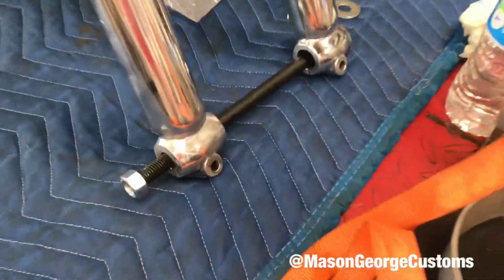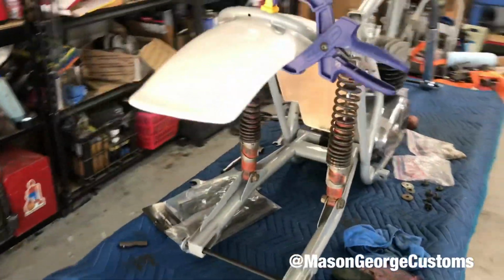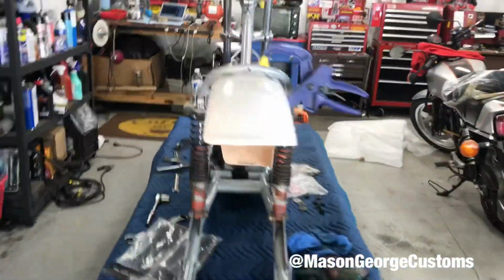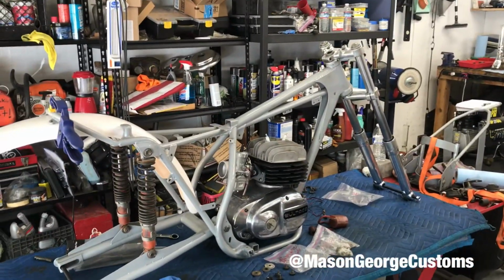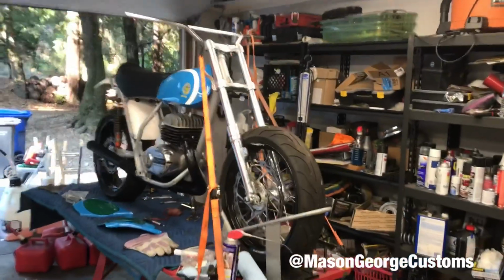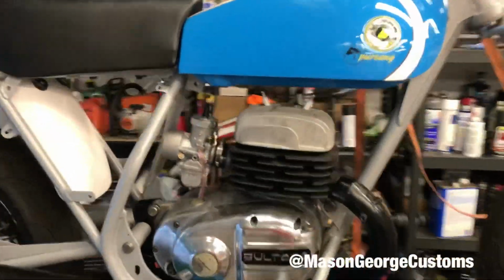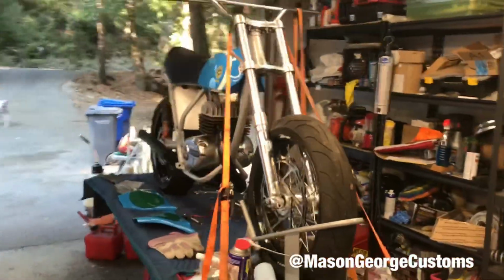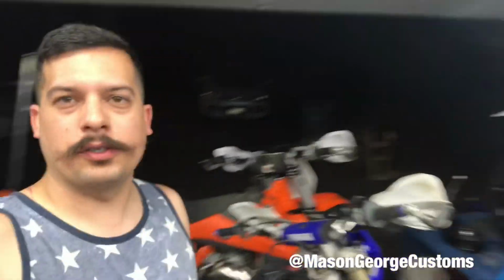More Progress On The Bultaco... Giving Me Inspiration For Other Projects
I am loving how this bike looks! As always way more work than I anticipated but we are powering through!